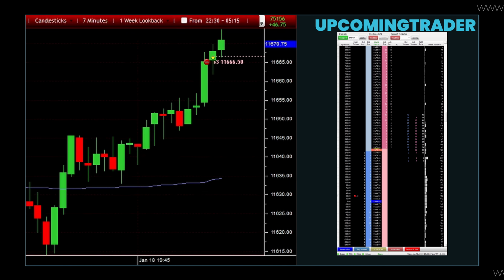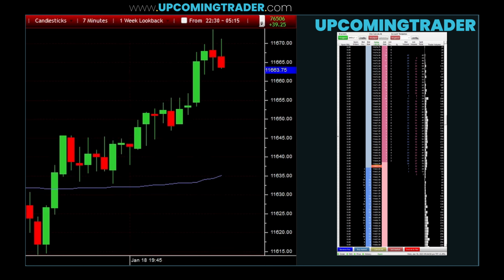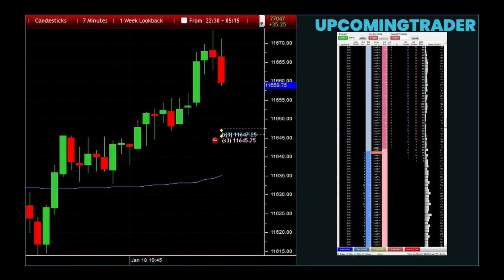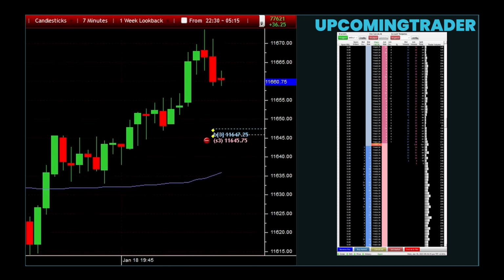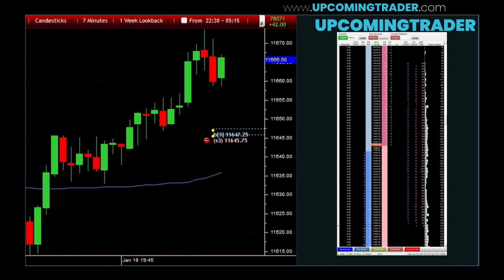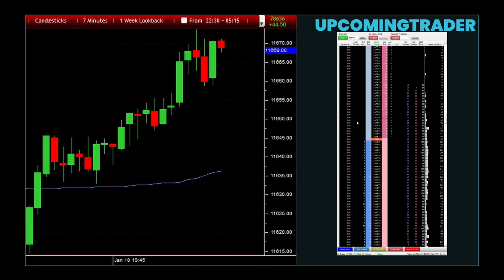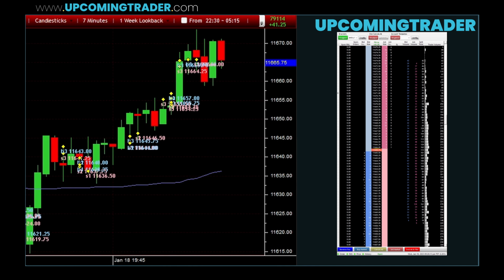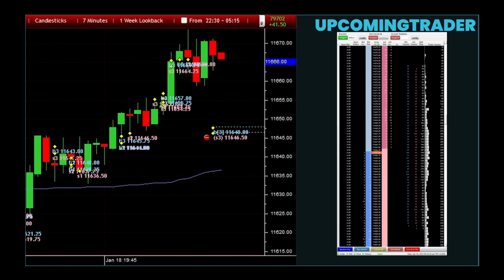How To Read Volume Profile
Welcome to a transformative discussion that promises to enhance your trading strategies and market understanding! If you're a trader seeking to unlock the secrets behind price movements and improve your decision-making, you're in the right place. Today, we're diving into a powerful analytical tool that reveals key insights about market behavior and trading volume—essential for anyone serious about their trading success.